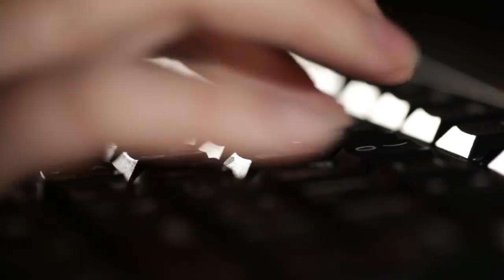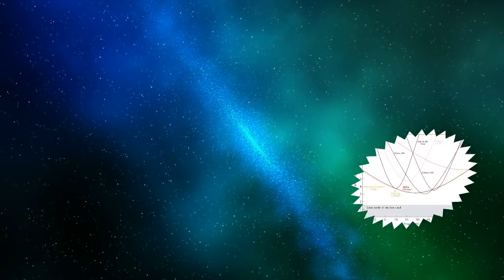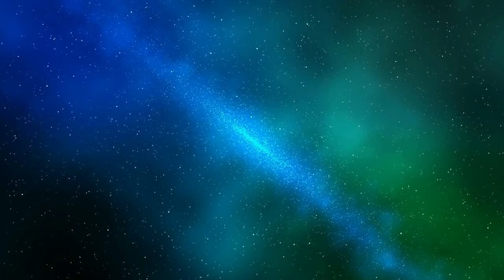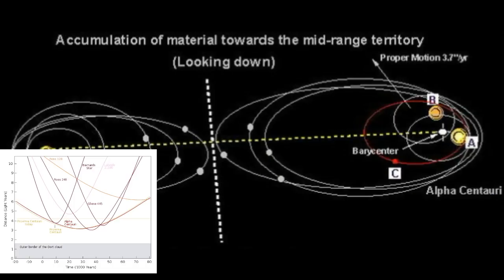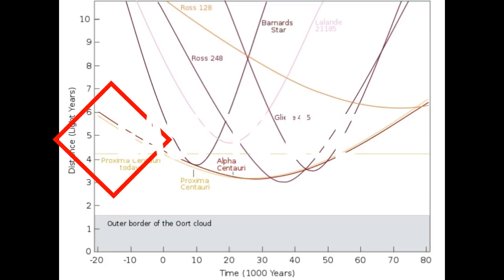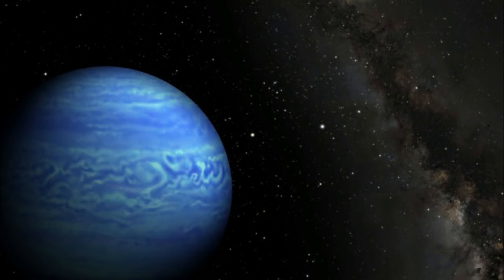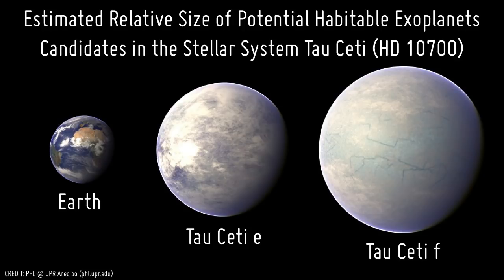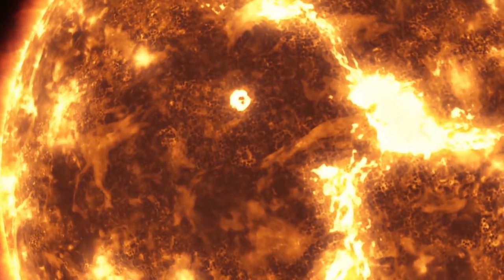Dancing Stars around our Sun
Do you know how many stars near us are approaching us at unbelievable speed.